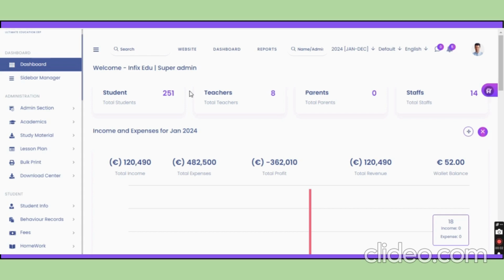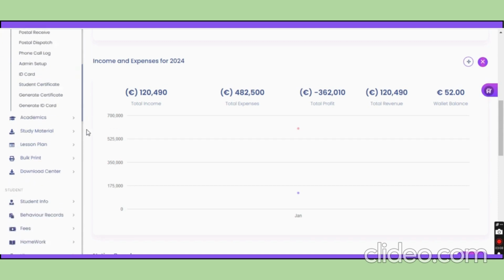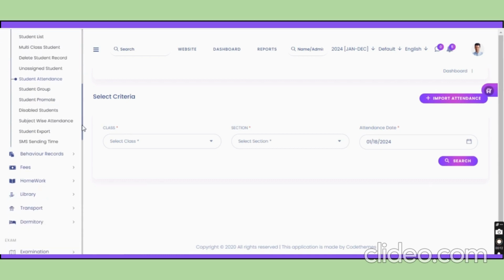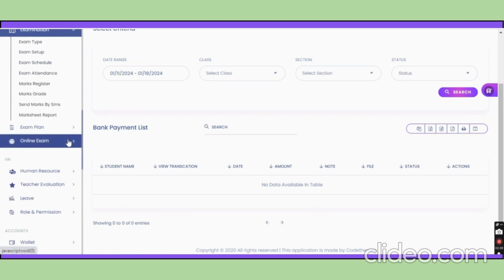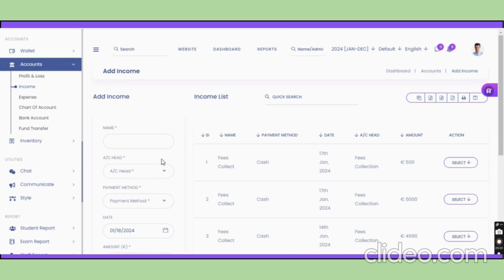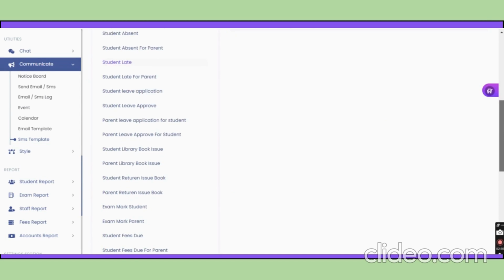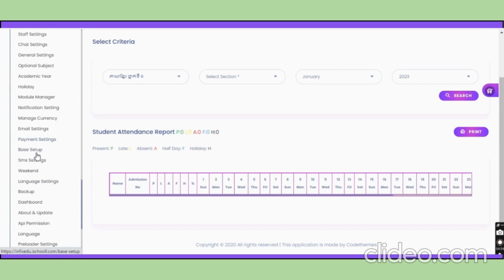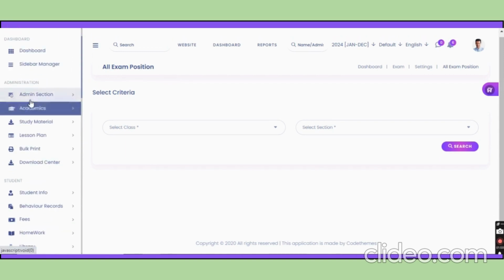School Management System (Admin Demo)